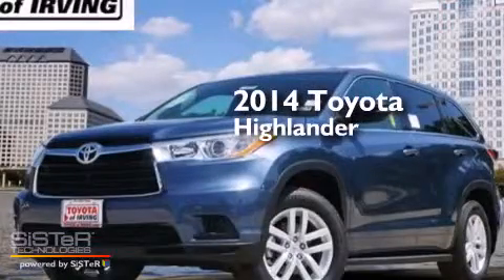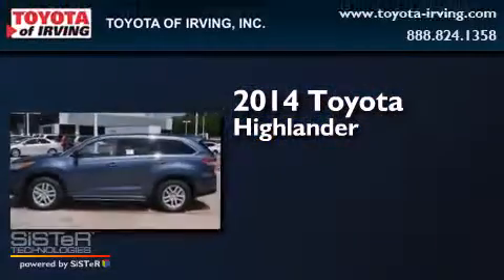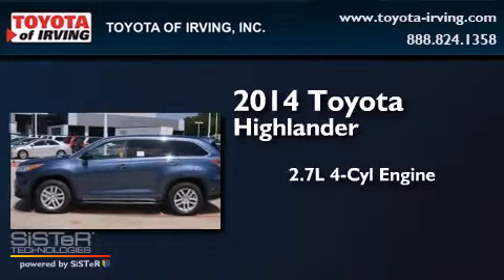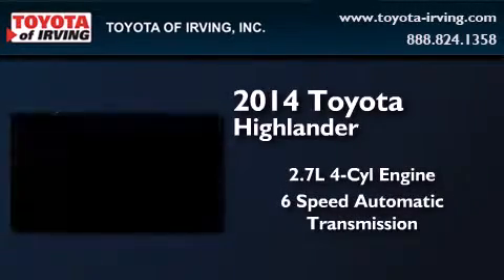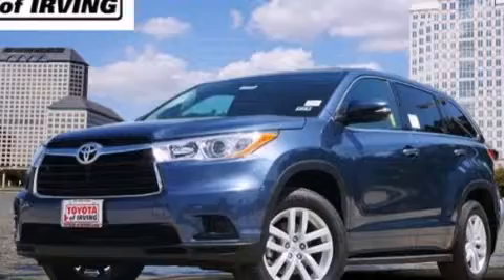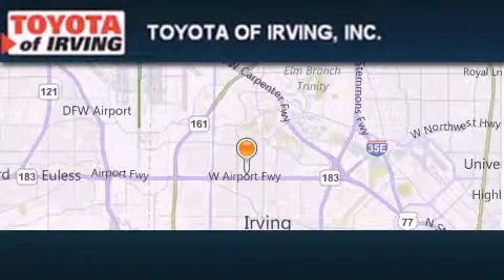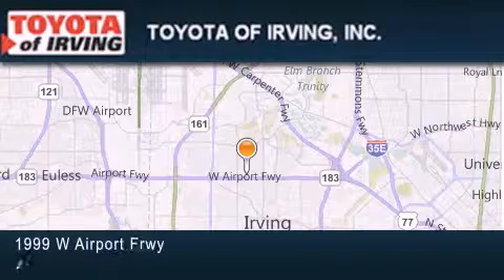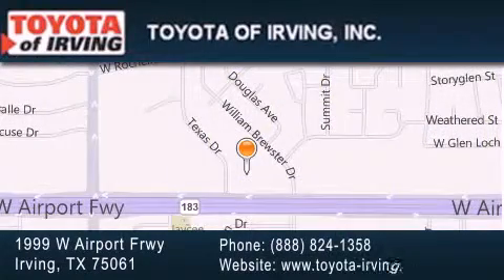2014 Toyota Highlander Plano TX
We've been honored to serve the Irving TX area , we promise that your experience at our dealership will exceed your expectations ! Year : 2014 Make : Toyota Model : Highlander Engine : 2.7L 4Cyl Trans . : 6 Spd Automatic Exterior : Shlbl Miles : 4 Toyota of Irving 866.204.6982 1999 W. Airport Frwy Irving , TX 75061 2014 Toyota Highlander Irving TX